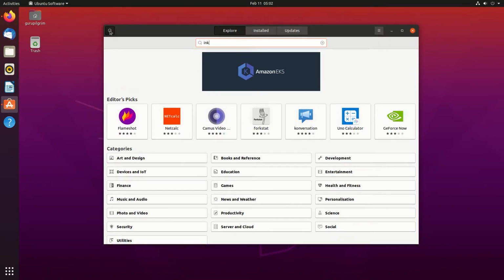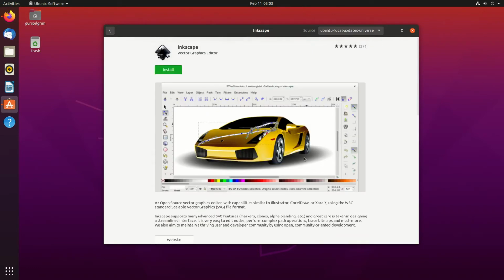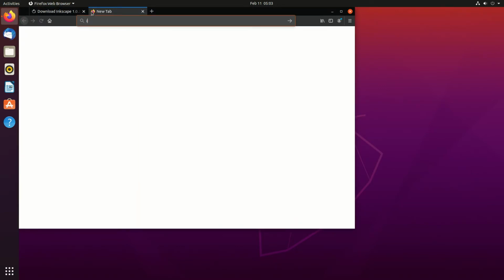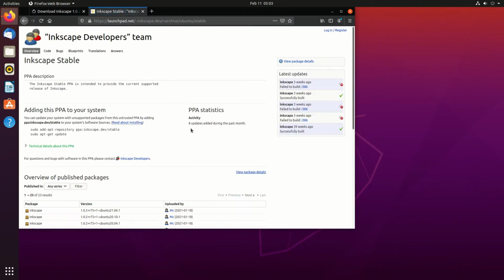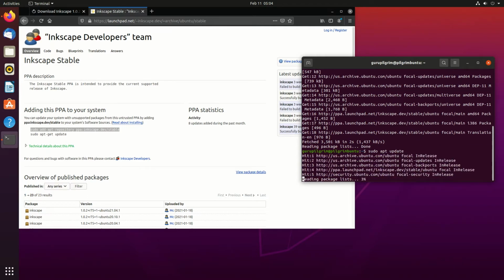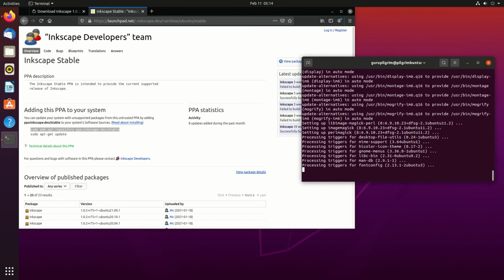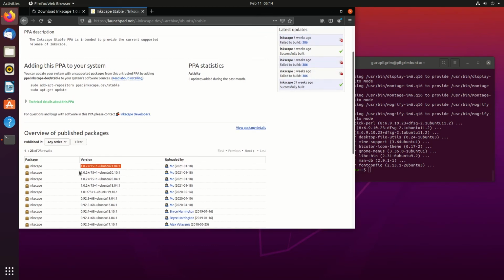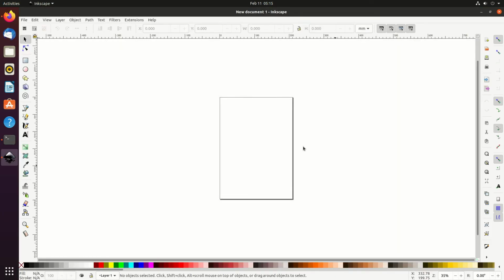Install Inkscape on Ubuntu - Intro to Inkscape ep1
How to install inkscape on Ubuntu.

Part 1 of a series of introductory videos about Inkscape.